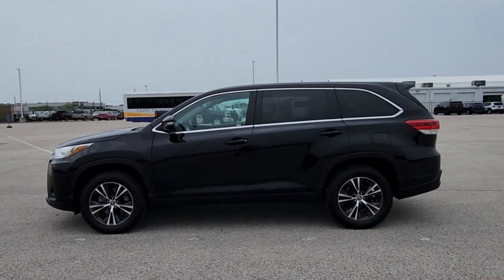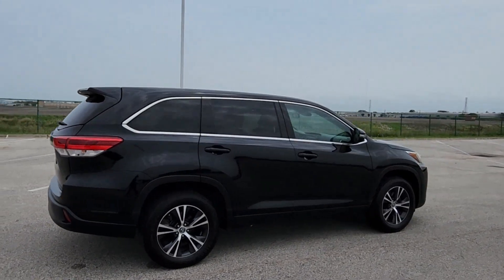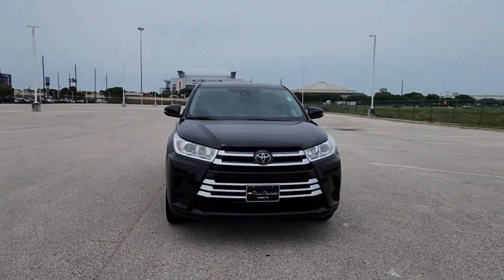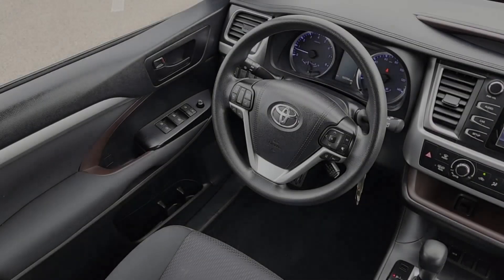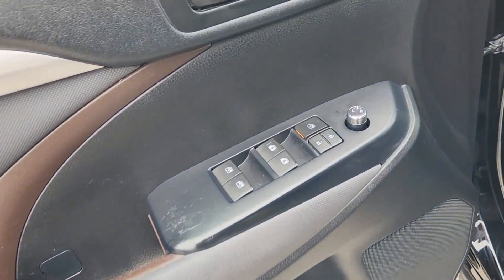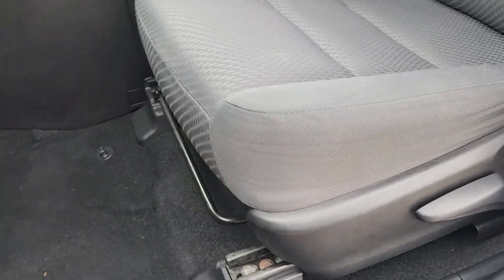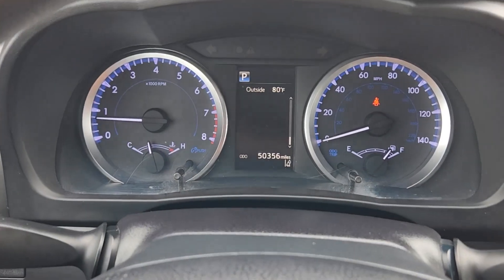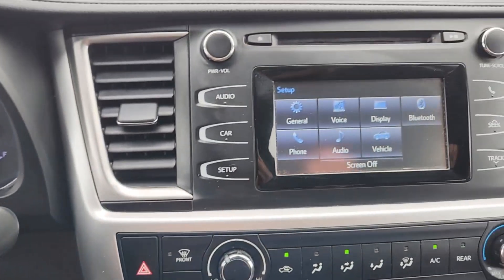2019 Toyota Highlander LE w/ Safety & Convenience Pkg Houston, Bellaire, Missouri City, Fresno,...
Pre-Owned 2019 Toyota Highlander LE w/ Safety & Convenience Pkg available at Davis Chevrolet Houston located in 2277 S Loop W, Houston, TX, 77054. Servicing the Houston, Bellaire, Missouri City, Fresno, Pearland area.
Please mention the stock 26129M when you contact the dealership for this vehicle.

This could be the car for you, the  2019  Toyota Highlander.  Give your family this spacious, efficient Highlander, and start building your road trip memories. You'll love its smooth riding, quiet cabin, excellent durability, responsive performance, and ample cargo space, as well as its safety and driver assistance technology. With a flexible interior that seats up to 8, you'll be ready for a world of adventure. These are just some of the great options this vehicle comes with: Pre-Collision System, Intelligent Auto on/off High Beams, Lane Departure Warning, Keyless Entry, Adaptive Cruise Control, Heated Mirrors, Lane Keeping Assist, Back-Up Camera, Bluetooth® Connection, 3rd Row Seat. Make every drive all that it can be in this comfortable and capable Highlander. Our team is committed to giving you the best possible customer service. Why not stop by for a test drive today?